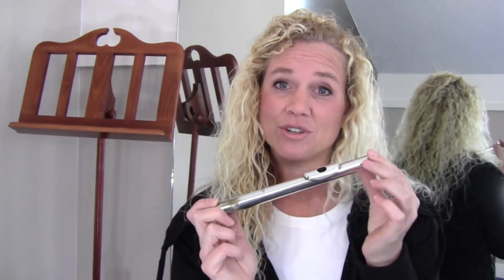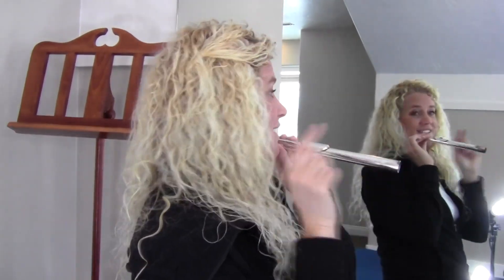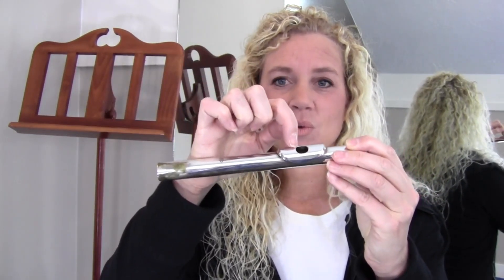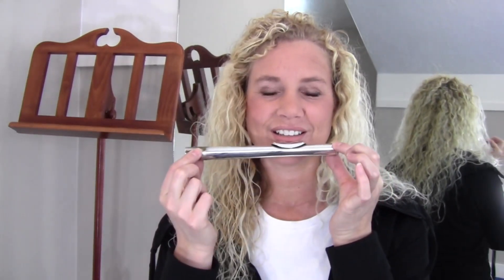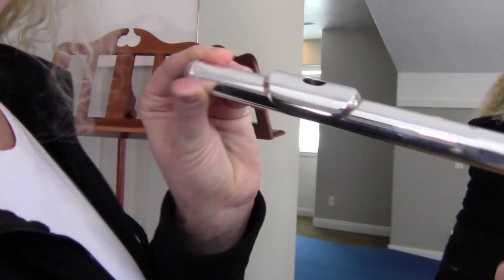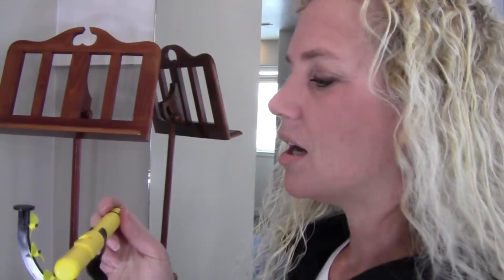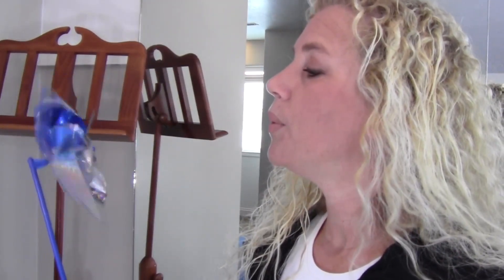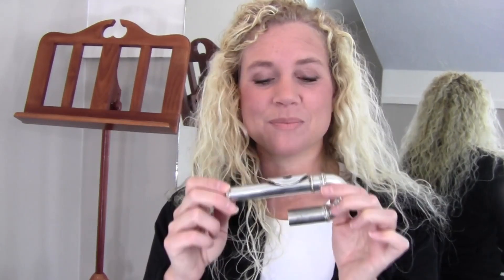Learn Flute Online: Tone 02- Module 01 - Free Flute Lessons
Learn How to Play the Flute Online with Rebecca.  It's Flute Lessons Online! This video is part of Module 01 all about the first steps to producing a great tone on the flute. More can be found in Module 1 along with other awesome videos on the Learn Flute